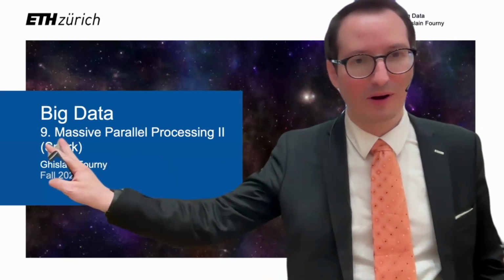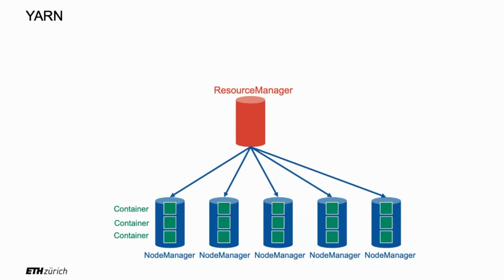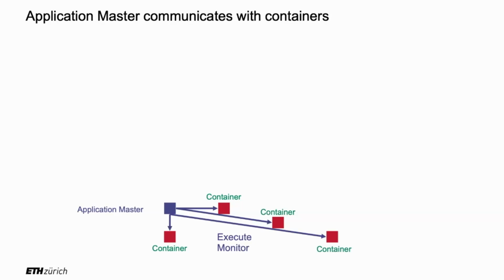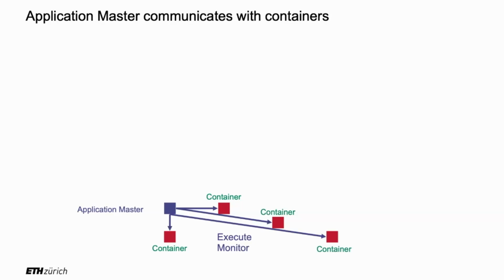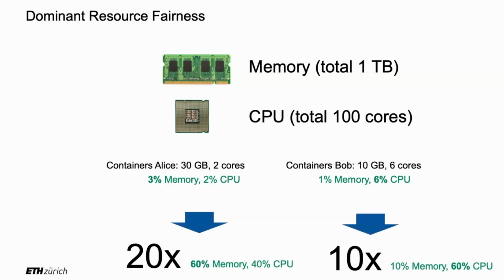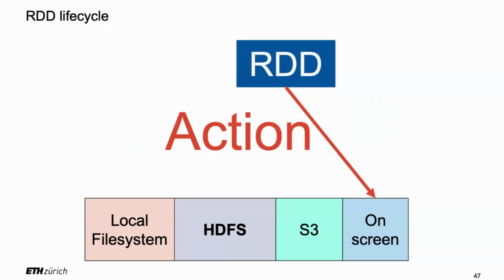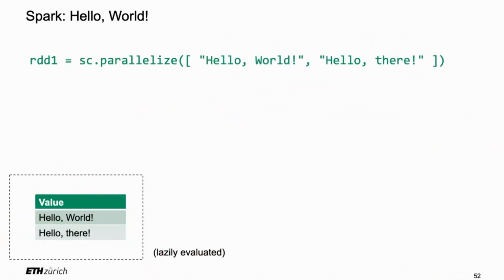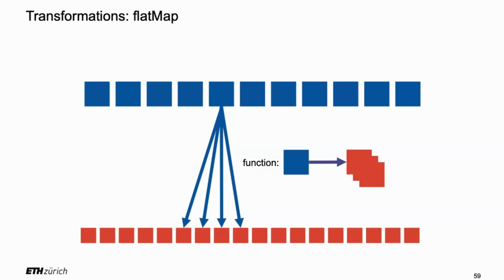9. Spark (1/4) - Big Data - ETH Zurich - Fall 2024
Credits:
1. Many pictures were acquired through a general license from 123RF.
2. Some pictures were generated with DALL-E 2.